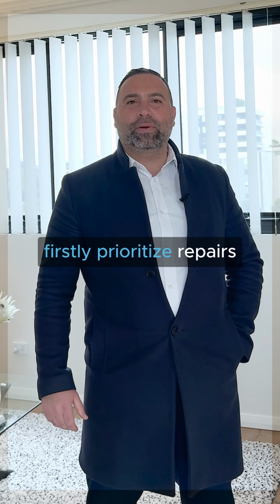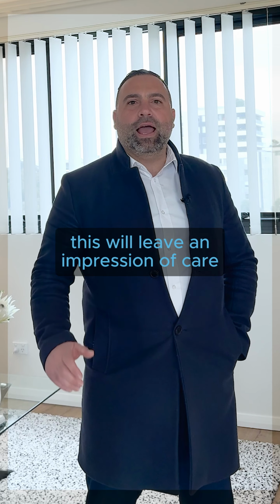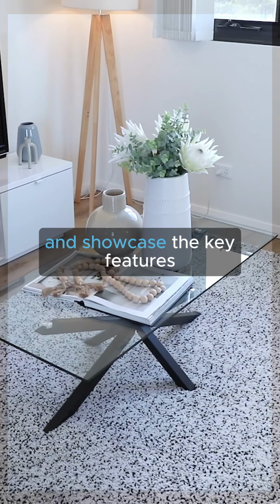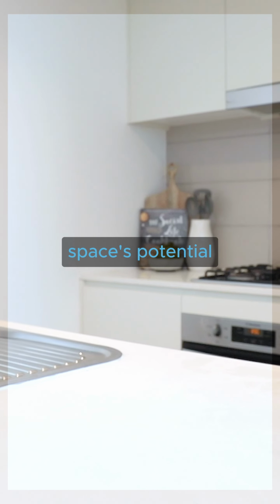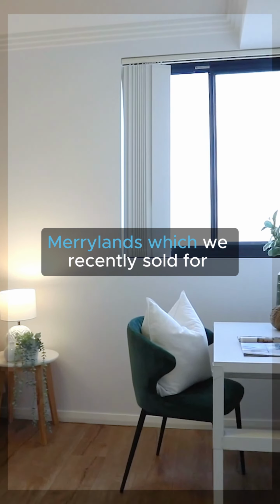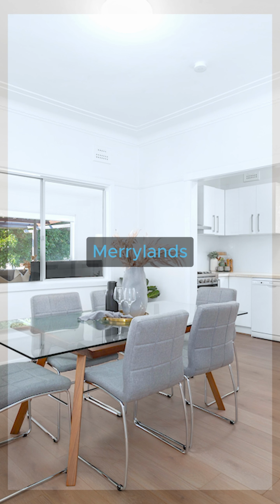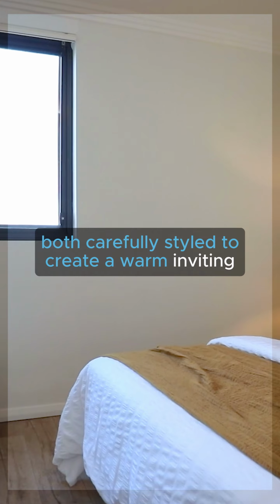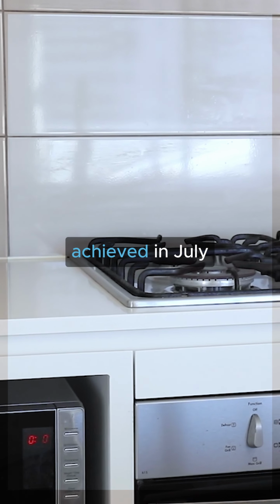August Market Update with Milad Chaar